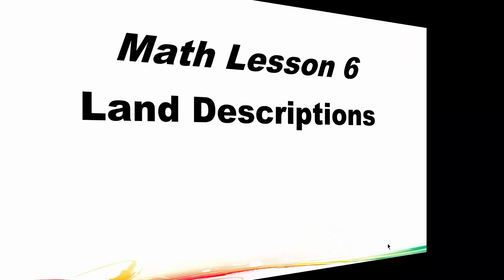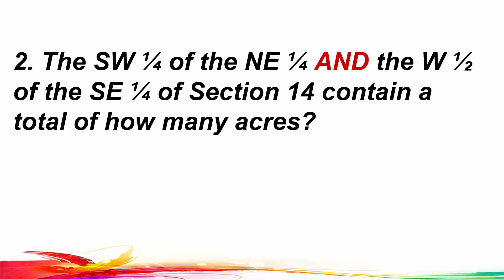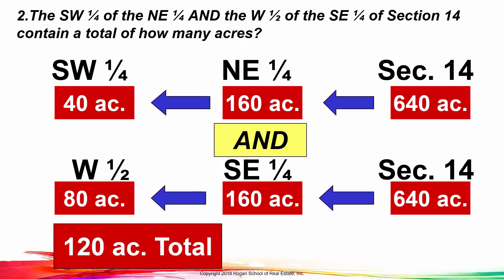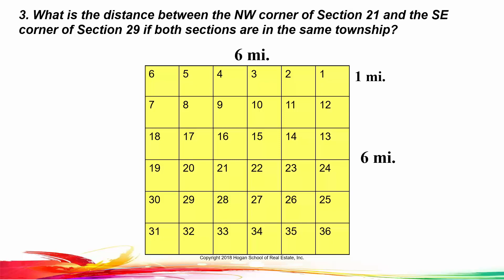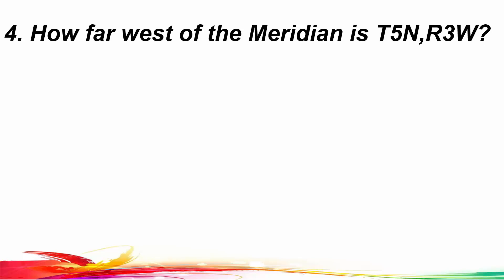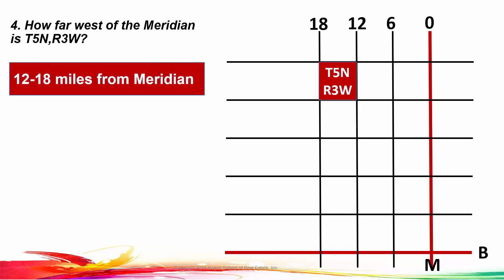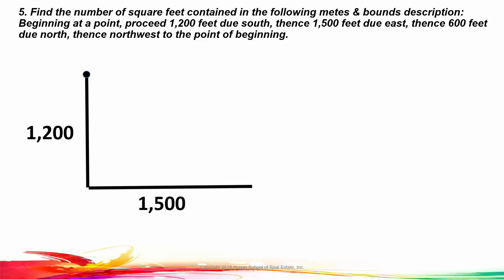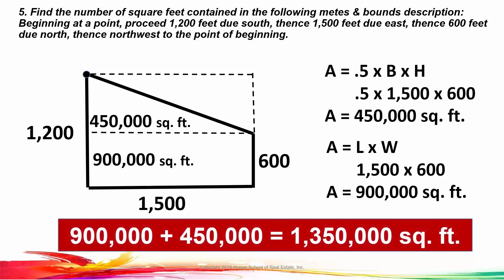62 Math Lesson 6: Land Descriptions. Arizona Real Estate Exam Prep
Arizona Real Estate Test Prep: Land Description Math